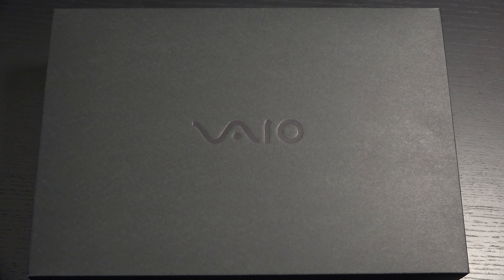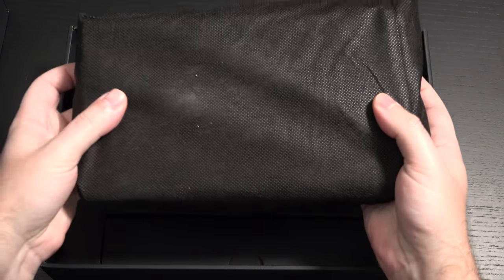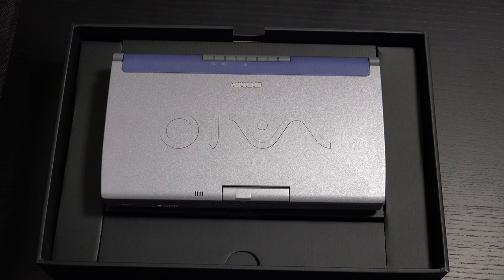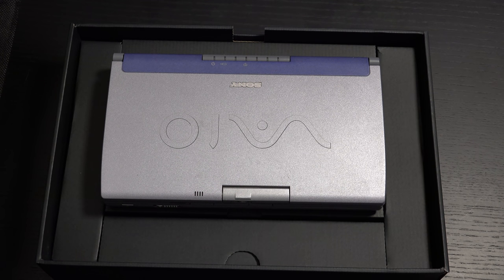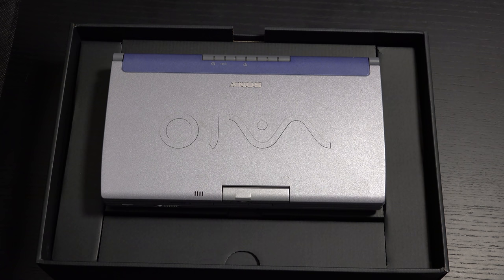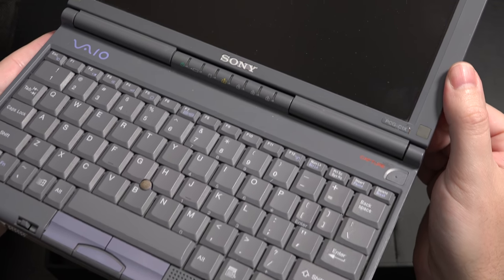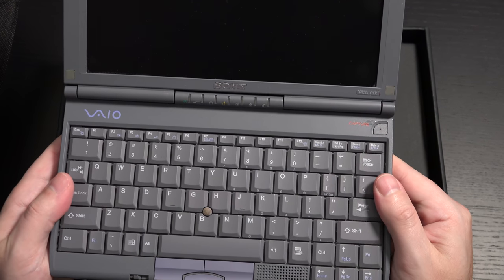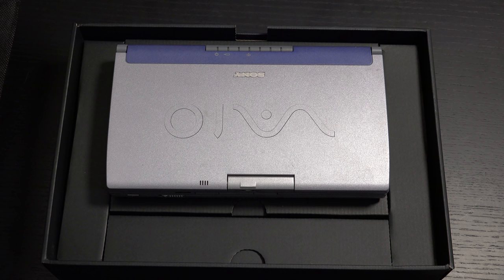Sony VAIO 20th Anniversary Picturebook Unboxing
Here is my unboxing and first look at the Sony VAIO 20th anniversary Picturebook. Enjoy!
-TDD